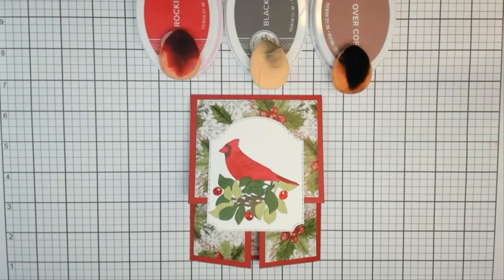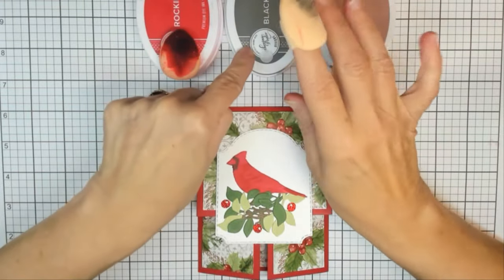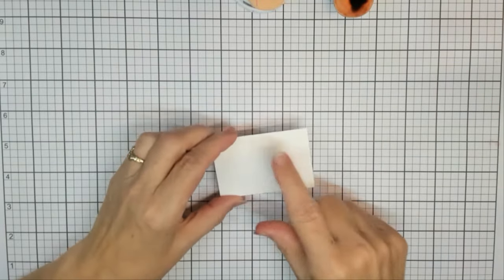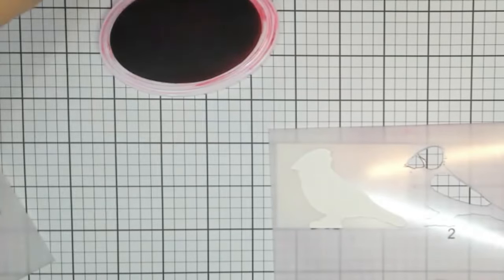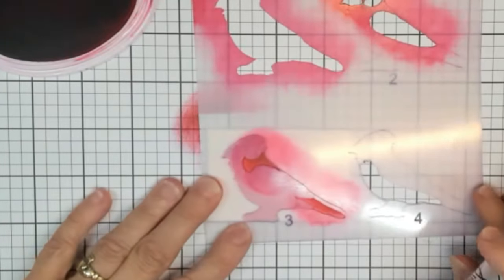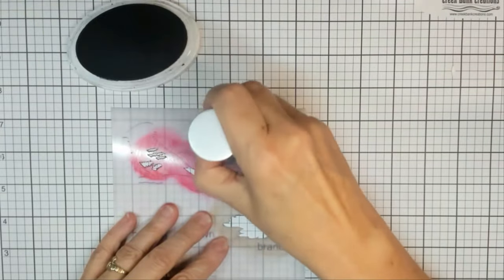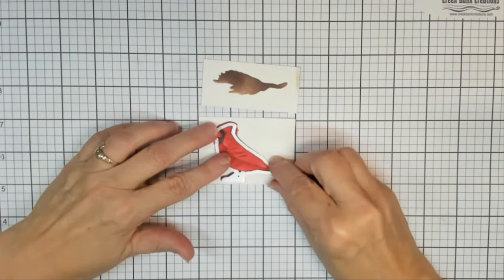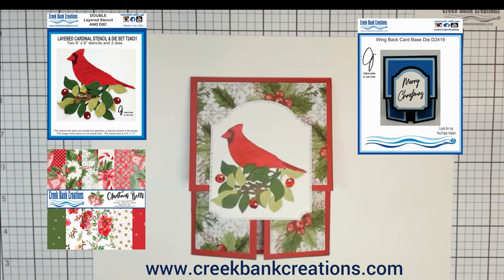Layered Cardinal Stamp & Die Set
Join designer Julie Creek as she shares her tips and tricks for using the Layered Cardinal Stamp and Die Set! 🐦✨

In this tutorial, Julie will walk you through:

How to stencil your cardinal for a beautifully detailed design
Using the coordinating die to cut out the cardinal without the usual white outline – achieving a seamless, professional look!
This creative set is perfect for adding a touch of nature and elegance to your cards, scrapbook pages, and more. 🌟